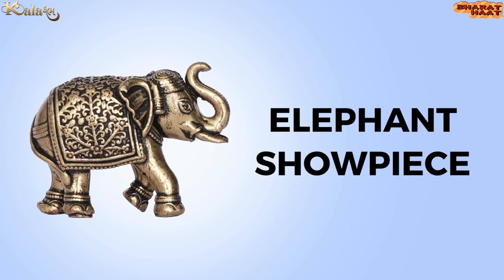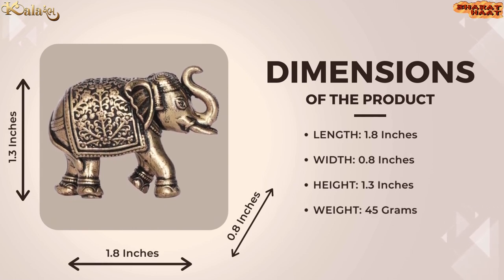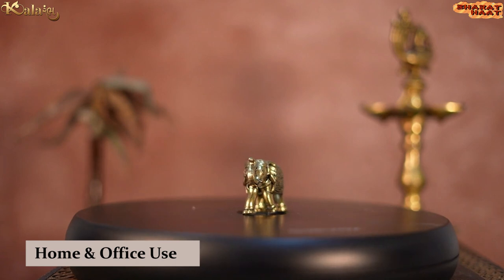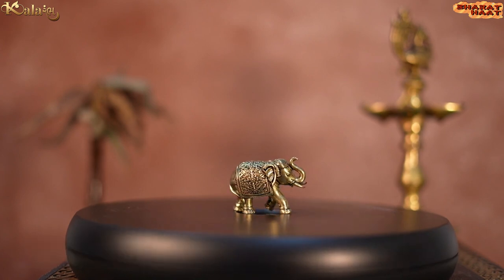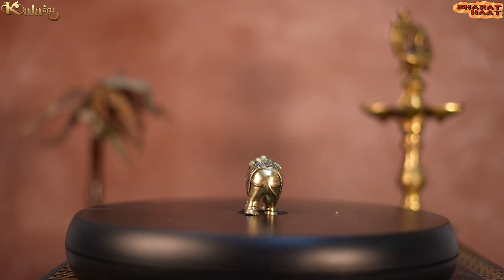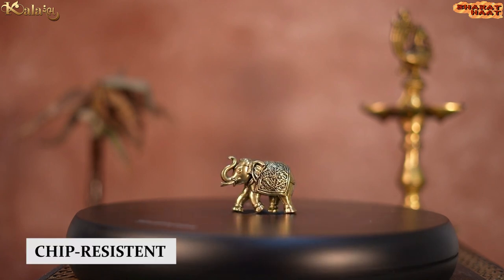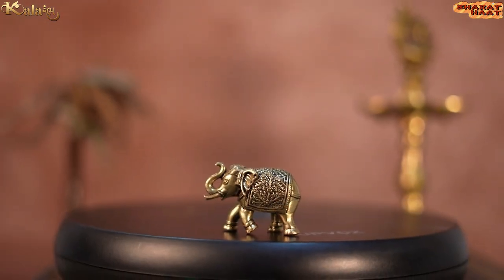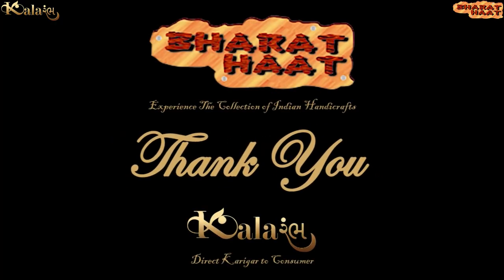Brass Elephant | Small Brass Elephant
𝐏𝐫𝐨𝐝𝐮𝐜𝐭 𝐃𝐞𝐭𝐚𝐢𝐥𝐬
✔ Product Name: Elephant Showpiece
✔ Product Code: BH09560
✔ Color: Golden Yellow
✔ Metal: Brass / Punchdhatu